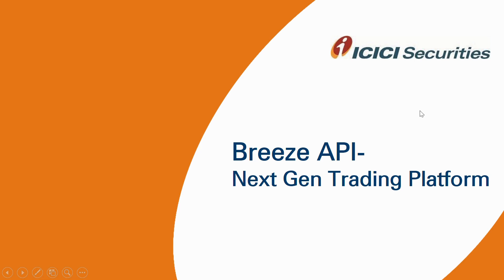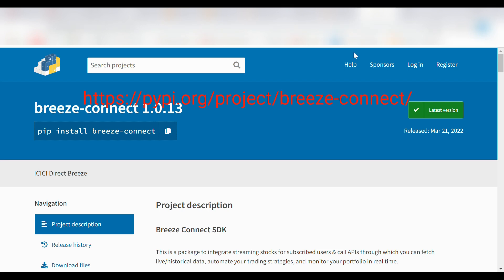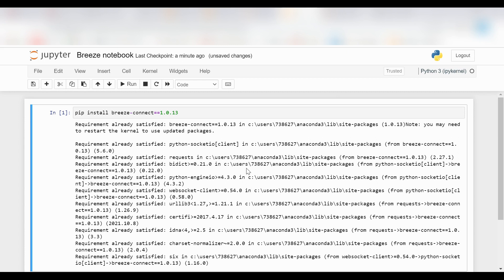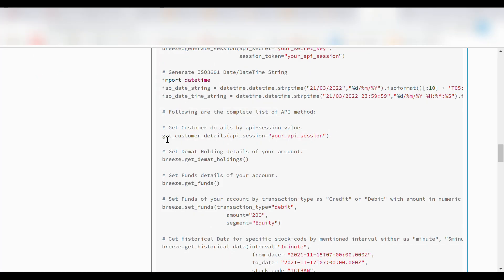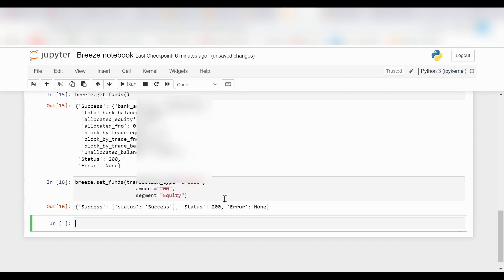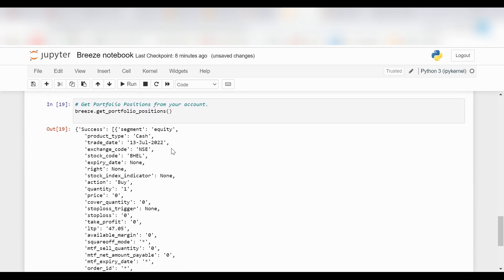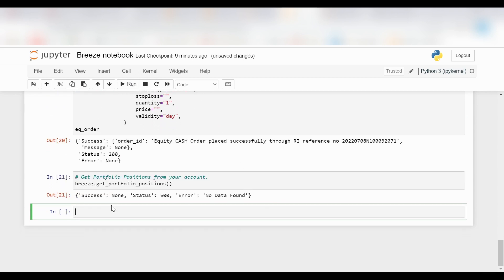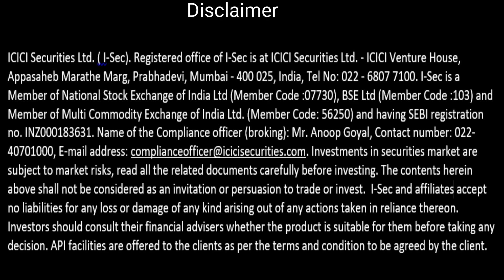Placing an Order | Getting started with Breeze API | Breeze API ICICI Direct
ICICIdirect brings to you a series of videos on 'How to get started with Breeze API'. This video explains how to place an order on Breeze API.

ICICIdirect is a retail broker and financial product distributor in India trusted by over 50+lac customers with over 2 decades of service having 170+ branches across India. ICICIdirect offers more than 50 products and services under one roof to help you to achieve your investment goals.
What sets ICICIdirect apart is its unique research desk that offers various research-based products designed to meet your needs across different time horizons.

Open an ICICIdirect trading account in 10 minutes using any bank also get additional benefits worth ₹ 7,099.

• Intraday Trading at ₹20 (Unlimited per order)
• Futures Trading Charges: Rs 0
• Options, Commodity & Currency Derivatives at just Rs 20 (unlimited per order)

Exclusive Benefits of Trading on ICICIdirect
1. Save up to 83% on normal brokerage via lifetime valid brokerage plans
2. Get real-time capital gains calculations in just a click
3. Wide range of delivery plans with the brokerage as low as 9 paise with prepaid plans.
4. Buy stocks today and pay in 365 days with margin trading
5. One click investment basket for buying mutual funds. Must for new investors.
6. Get stock ideas from the award-winning research team.

Advantages of Trading on ICICIdirect.com
1. Get your money in the account in just 5 minutes of trade.
2. No charges for a small case or one-click portfolio
3. Award-winning research available to all customers
4. Lowest interest on shares as margins
5. Lowest charges on pledging shares at just Rs 20.
6. Funding to buy stocks at just 8.9% interest
7. Trusted by 50 + lakh customers & backed by the ICICI Group